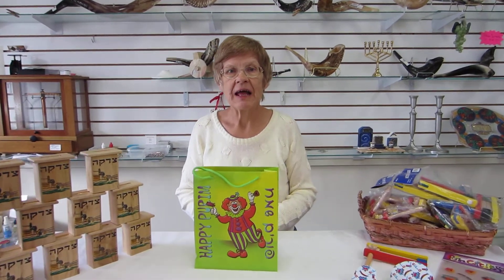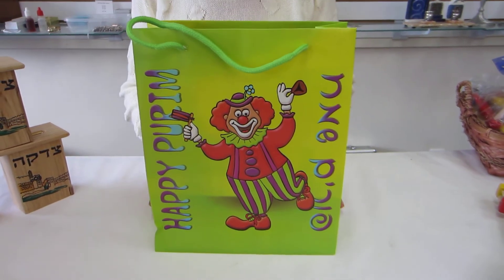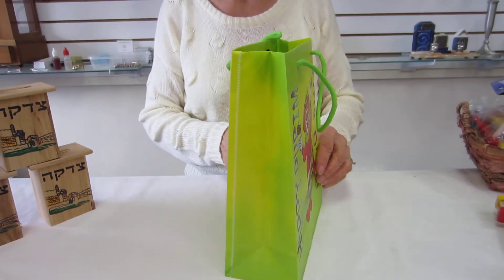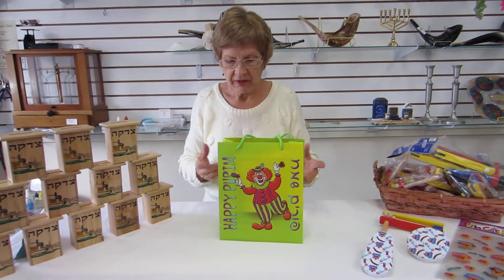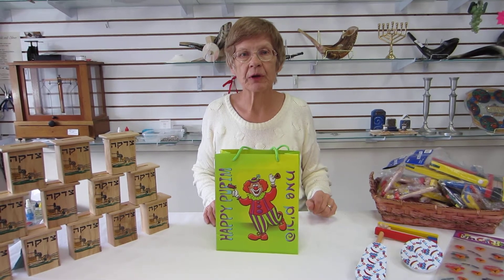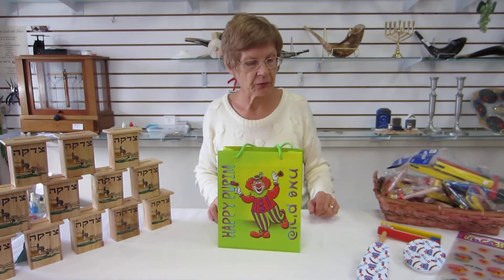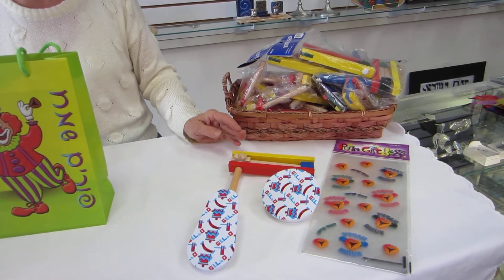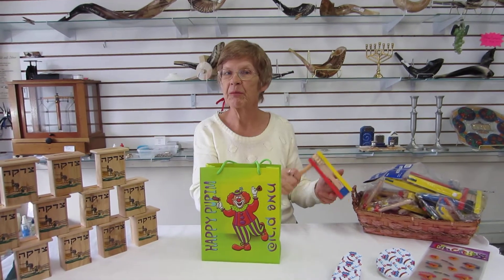Happy Purim Bag - Shalach Manos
600 South Holly Street Suite 103
Denver, Colorado 80246